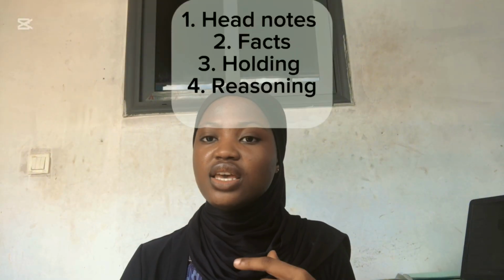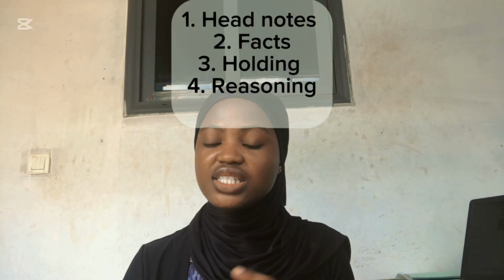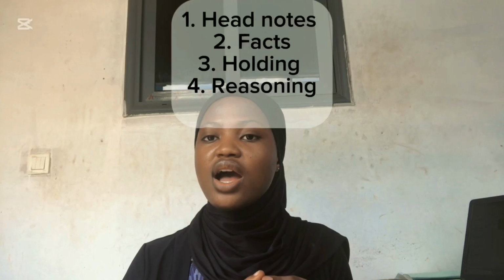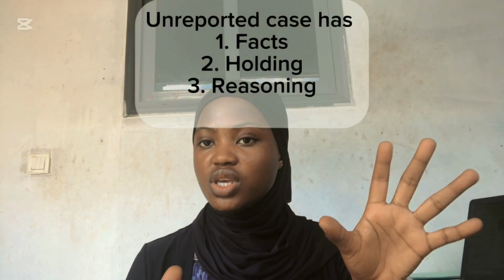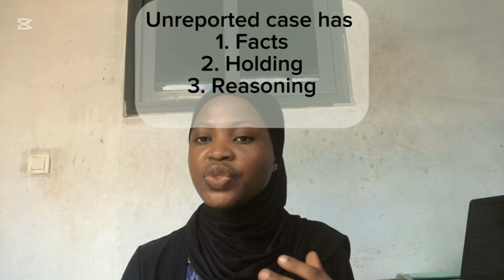How to Read and Brief Cases Effectively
In this video, I take you through 5 tips that help you to read and brief cases like a pro! Enjoy!